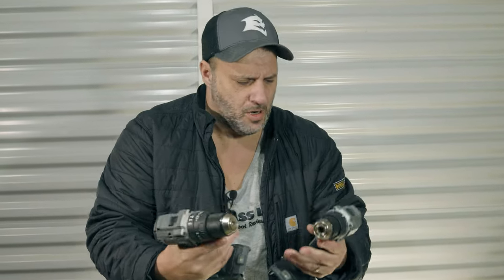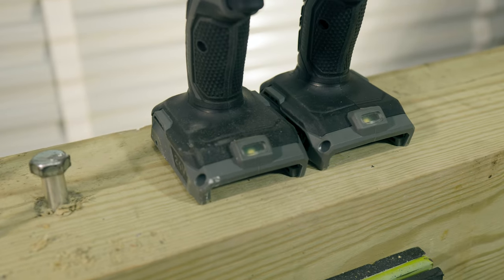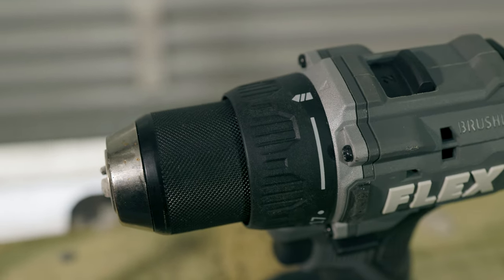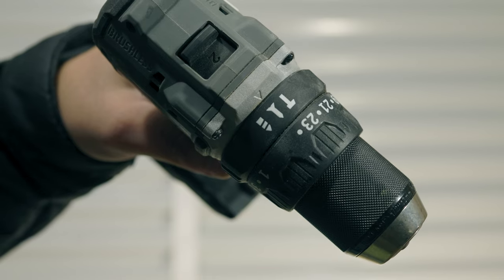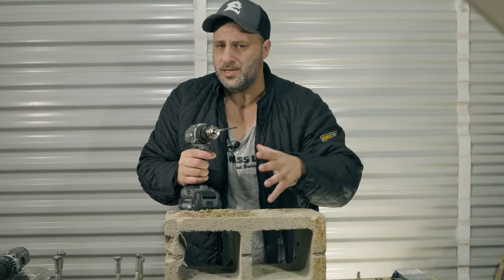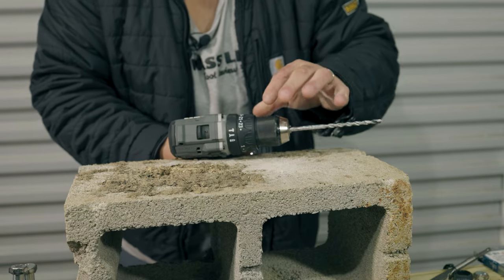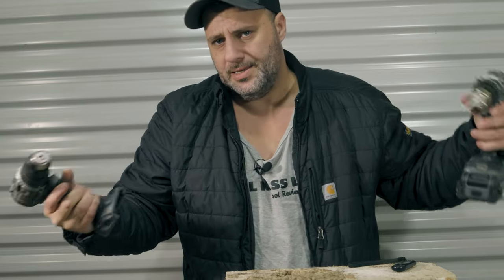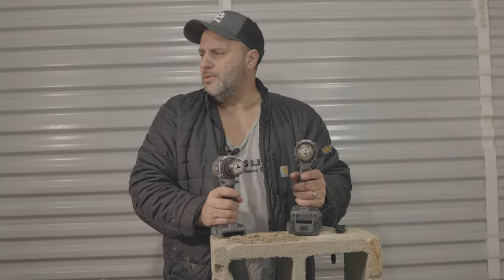Regular Drill vs Hammer Drill and why you should buy one over the other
Looking at drills and think they are all the same, well... you would be wrong. Many think that a regular power drill and a hammer drill are the same tool, but they aren't

In today's video, we will look at the differences between a hammer drill and a regular drill and figure out which one is best for you.

If you are looking for some crazy powerful hammer drills that have a sale on them right now, check this link out.

Both of these are pro grade drills
Flex Hammer Drill with Turbo